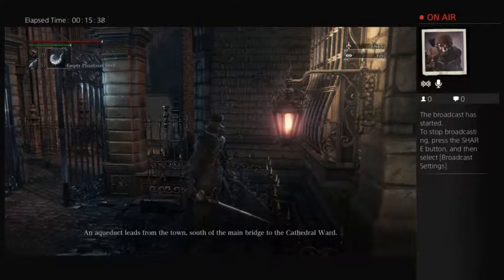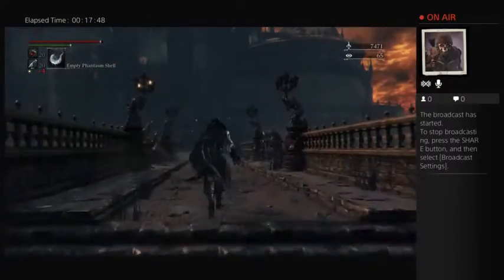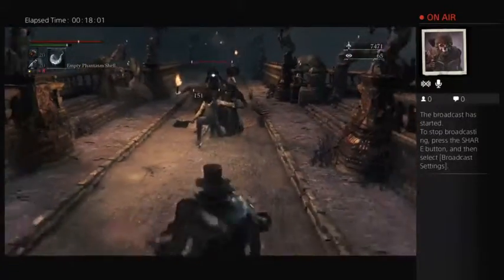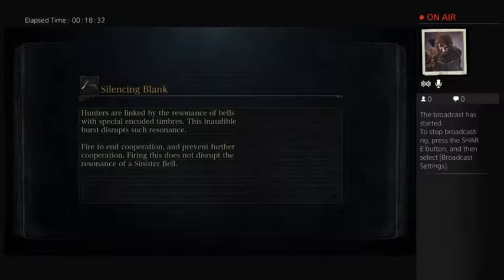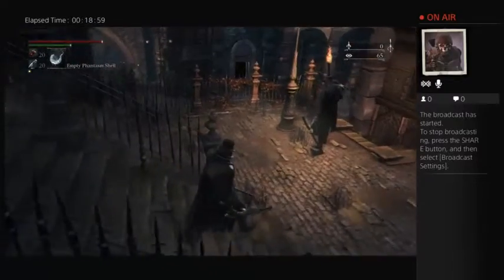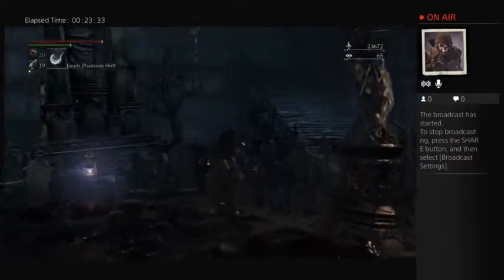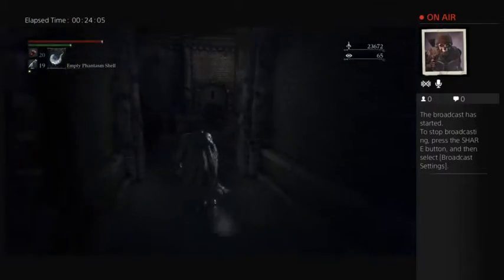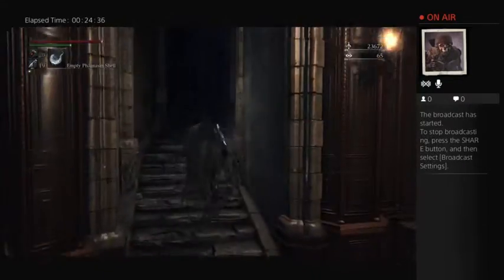Let's Play Bloodborne NG+ - Part 10 - Cathedral Ward and The Creepy Beggar